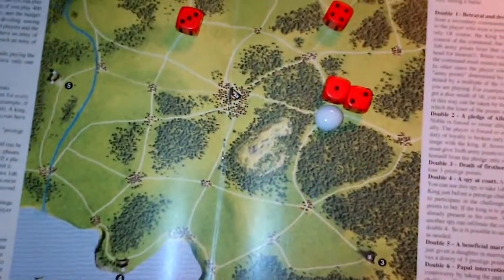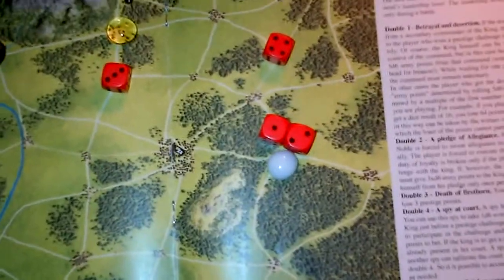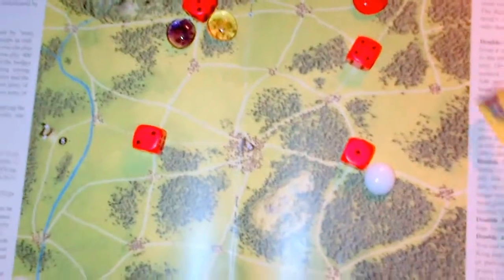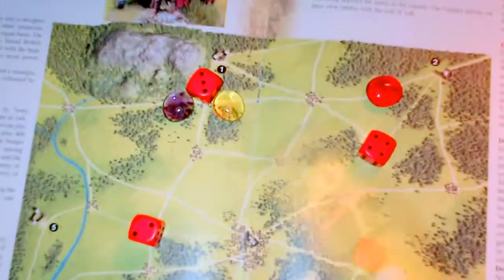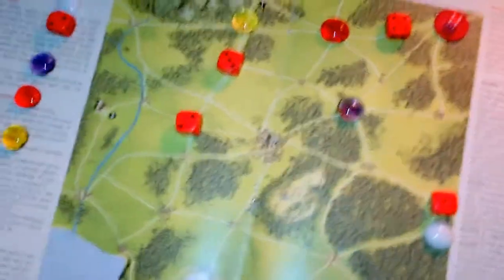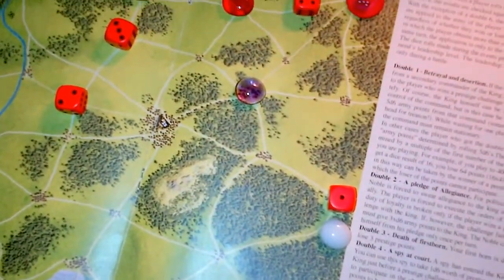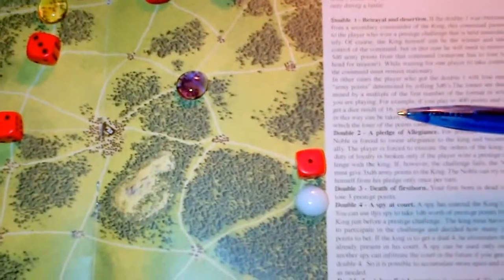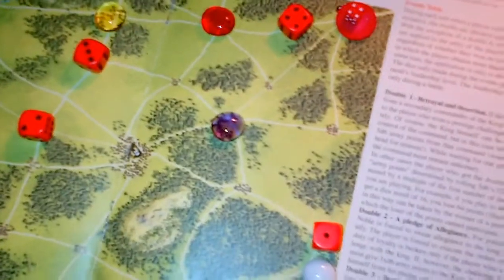Basic Impetvs 'Baron's Revolt' Campaign Play Test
Here is turns 7 & 8 of my play test of the "Baron's Revolt" campaign rules (EI 5) using my conversion rules for Basic Impetvs armies. Also includes my thoughts on the rules so far.

Again... pretty much for my own use, but uploaded for anyone who may be interested. 8 turns played.

Armies:
1, 2, 3, and 4 are Royalist armies (Feudal English)
Yellow and Purple are Enlish Rebel factions (again, Feudal English lists)
White is Feuadal French (raiders)
Red is the Scotts (Feudal Scotts invaders).